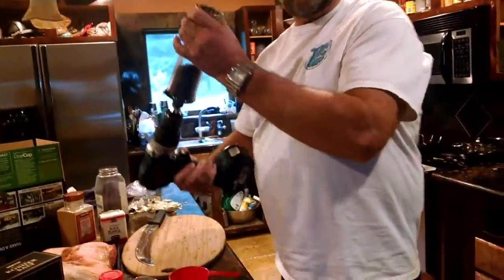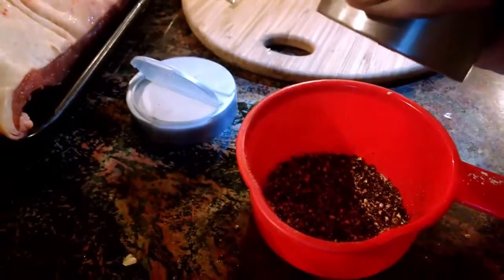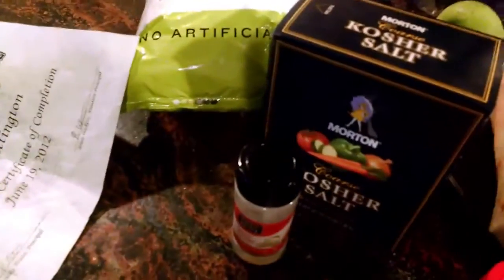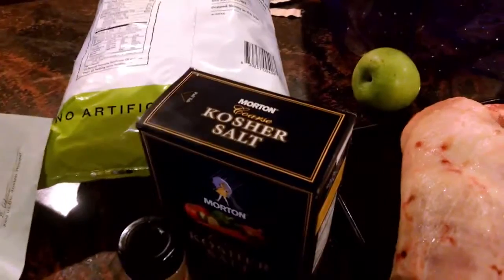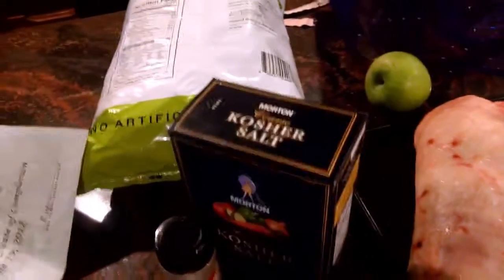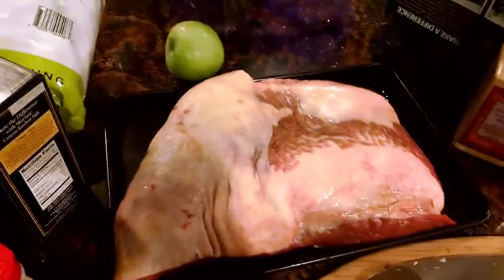SHOP BÁN MÀNG SƠN NHÚNG CARBON TPHCM, CHẤT KÍCH HOẠT TAN FILM - ĐT: 0932148418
ĐIỆN THOẠI ĐẶT HÀNG TRỰC TIẾP - GIAO HÀNGTOÀN QUỐC: 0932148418 – 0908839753
 Cửa hàng 2: 113 Phạm Văn Chí, P1, Q6 ( Đối diện công an Quận 6 )
BÁO GIÁ VẬT TƯ CĂN BẢN IN CHUYỂN NƯỚC:
Giá bán lẻ màng:
Giá bán lẻ màng in chuyển nước: 75.000 / 1 mét vuông, có hàng độc lạ cao cấp của Mỹ, Đức
Giá sỉ màng phim: Giá màng in chuyển nước tùy vào mẫu mã lựa chọn và số lượng cụ thể
Dịch vụ in phim theo nhu cầu của khách số lượng dưới 10 mét: 250.000/ mét vuông
Dịch vụ chuyển giao công nghệ khách hàng tự in màng theo nhu cầu riêng
Bán lẻ đơn hàng nhỏ 5 mét vuông
Dịch vụ in màng film công nghiệp theo thiết kế khách hàng
Chính sách hỗ trợ lâu dài về giá và kỉ thuật cho đại lý, nhà xưởng gia công
Giá bán lẻ Chất kích hoạt – Activator
Giá 130.000/ lít
Giá chai xịt kích hoạt: 90.000/ chai xịt
Chất kích hoạt đóng trong can nhựa hoặc kim loại, quy cách 1L, 3L, 5L, 18L và phuy 200L
Giá sỉ chất kích hoạt : Tùy số lượng cụ thể
Pha hóa chất theo nhu cầu riêng của từng xưởng
Bán lẻ đơn hàng nhỏ 1 lít
GÓI ƯU ĐÃI ĐẶC BIỆT:
Miễn phí vận chuyển đơn hàng trên 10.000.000
Giao hàng toàn quốc, đổi trả khi hàng đỗ vỡ
Giao hàng miễn phí nội thành TPHCM, BR-VT, Đồng Nai

CUNG CẤP 2 BỘ COMBO DIPKIT LÊ DANH ARTS SẢN XUẤT
Combo DIPkit cho phép bạn xử lý các bộ phận ở quy mô nhỏ trong nhà của bạn. Bộ sản phẩm chứa phim in, hóa chất và vật tư cơ bản cần thiết để gia công các bộ phận tại nhà. Bạn sẽ cần trang bị thêm một thùng chứa để nhúng các vật phẩm vào. Bạn cũng sẽ cần chuẩn bị thêm nước ấm và vật phẩm cần trang trí. Với bộ KIT này, bạn sẽ có thể thực hành nhúng các mặt hàng của riêng bạn.

1. Bộ DIPKIT của Lê Danh ARTS sử dụng màng film đã in sẵn hoa văn gồm:
- 2 mét vuông màng phim
- 1 chai kích hoạt
- 1 chai xịt lót
- 1 chai xịt sơn nền
- 1 chai xịt phủ bóng
-  Giá trọn bộ chỉ 499.000.

2. Bộ Dipkit in chuyển nước sử dụng film trắng tự in trên máy in phun A3, A4, KTS gồm:
- 5 tờ phim trắng A3 ( Hoặc 10 tờ A4 )
- 1 Chai xịt kích hoạt định hình.
- 1 chai xịt chất kích hoạt hòa tan
- 1 Chai xịt sơn lót
- 1 Chai xịt sơn màu.
- 1 Chai xịt phủ bóng.
-Giá trọn bộ là: 699.000 VND

GIỚI THIỆU CÔNG TY TNHH CÔNG NGHỆ TRANG TRÍ LÊ DANH

Chuyên nhận gia công các sản phẩm chuyển nước, cung cấp nguyên vật liệu và chuyển giao công nghệ, tư vấn thiết kế nhà xưởng, trang thiết bị máy móc. Lê Danh: 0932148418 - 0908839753
Chúng tôi cũng đã dày công nghiên cứu và cho ra đời Bộ dùng thử Mini KIT rất tiện dụng, linh hoạt, đa năng, để hỗ trợ tốt cho mọi người muốn tìm hiểu về công nghệ này. Quý khách có thể thực hiện quy trình ngay cả khi chưa cần phải đầu tư nhiều trang thiết bị, máy móc, nhằm tiết kiệm, tránh lãng phí tiền bạc khi Quý khách chưa sẵn sàng để làm chuyên nghiệp. Mini Kit đủ để Quý khách thực nghiệm trang trí các vật dụng cá nhân, ô tô, xe máy, nội thất, gia dụng…Để từ đó có một sử hiểu biết bao quát về công nghệ in chuyển nước tuyệt vời này, nhằm định hướng cho kế hoạch kinh doanh của Quý khách được chi tiết, chính xác hơn, và nếu như thế, Lê Danh Arts rất hân hạnh là một đối tác thương mại thân thiện cùng đồng hành với thành công của Quý khách.

Mặc dù đã được ứng dụng từ khá lâu, tuy nhiên, công nghệ sơn phủ Hydrographics vẫn là điều mới lạ đối với nhiều người.
Công nghệ sơn phủ Hydrographics (công nghệ in chuyển nước) là một bước tiến vượt trội trong công nghệ sơn phủ và trang trí, cho phép tạo các hình ảnh mang hiệu ứng 3D lên hầu hết các loại vật liệu, bao gồm: nhựa, kim loại, gỗ, thủy tinh, gốm và vật liệu composite.

Công nghệ sơn phủ Hydrographics cho phép các họa tiết bám vào bề mặt vật liệu ở mọi góc cạnh

Hydrographics cho phép các nhà sản xuất dễ dàng sơn phủ các sản phẩm, các bộ phận, chi tiết máy từ đơn giản đến phức tạp với những hình ảnh trang trí đa dạng trong một khoảng thời gian ngắn hơn nhiều so với việc trang trí các họa tiết thủ công. Ngoài ra, công nghệ in chuyển nước có chi phí rẻ hơn rất nhiều do người dùng chỉ cần sử dụng các tấm phim với các họa tiết có sẵn. Phương pháp này cũng giúp khắc phục các vấn đề trong các công nghệ sơn phủ truyền thống như mạ kim loại, in lụa, in chuyển nhiệt…

Phương pháp in chuyển nước gồm 6 bước cơ bản như sau:

- Bước 1: Chuẩn bị tấm phim in với các họa tiết tùy theo mục đích sử dụng.

- Bước 2: Phủ lên sản phẩm lớp sơn nền giúp cho các họa tiết trang trí bám tốt hơn vào vật liệu.

- Bước 3: Tạo môi trường sơn bằng cách nhúng tấm phim vào nước, sau đó phun xăng dưới dạng sương lên trên để tấm phim tan trong nước.

- Bước 4: Từ từ nhúng sản phẩm cần sơn xuống nước, các họa tiết sẽ lập tức bám vào bề mặt vật liệu ở mọi góc cạnh, mang lại hiệu ứng 3D tuyệt đẹp cho sản phẩm.

- Bước 5: Khuấy nước phía trên để gạt bỏ lớp sơn phía trên mặt nước, giúp tránh lớp sơn mới bị đè lên lớp sơn ban đầu, sau đó kéo vật liệu lên khỏi mặt nước.

- Bước 6: Sơn phủ một lớp bảo vệ lên bề mặt sản phẩm để tăng cường độ bền cho các họa tiết.